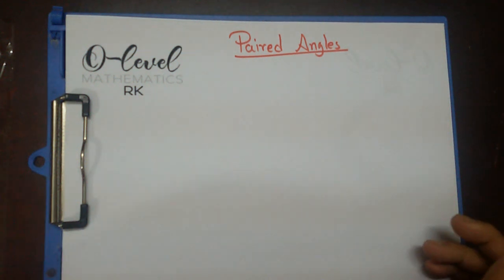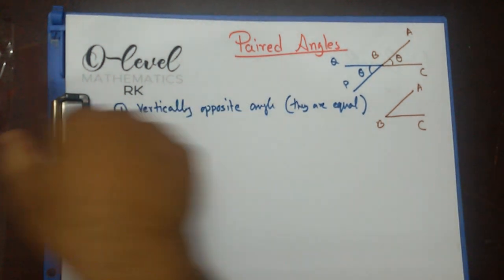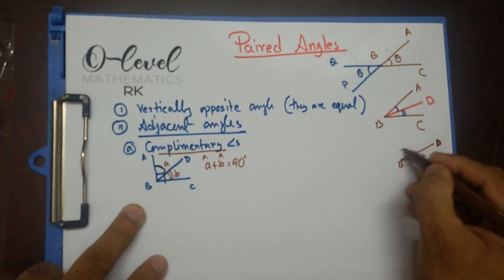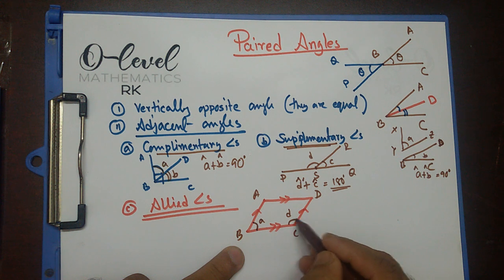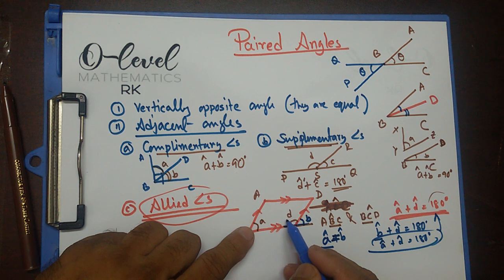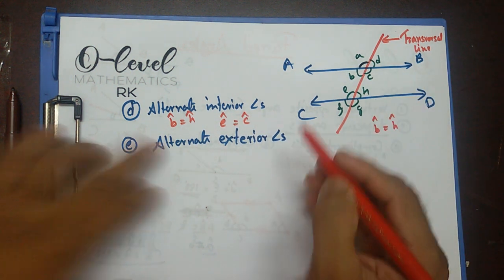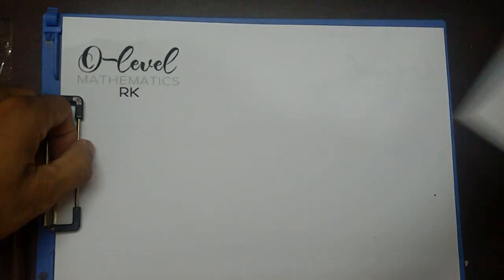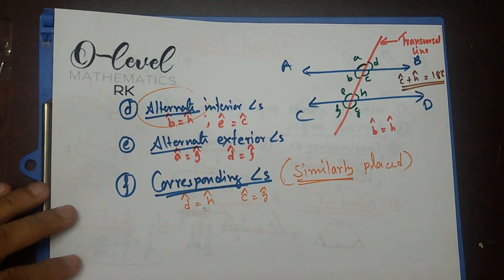Angles (Paired): High School Geometry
All the paired angles you need to know for your O-Level Syllabus.
You will know about vertically opposite angles, allied angles, adjacent angles, complimentary angles, supplementary angles, alternate interior angles, alternate exterior angles, corresponding angles.
high school geometry, geometry, angle, degree, acute angle,
right angle, obtuse angle, straight angle, reflex angle, zero angle,
full angle, complete angle, perigon angle, vertex, vertices,